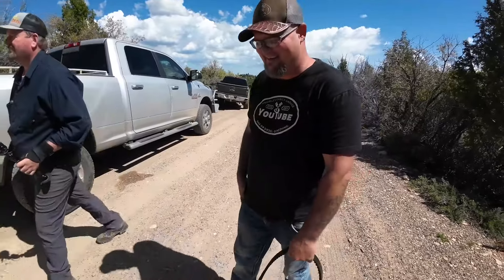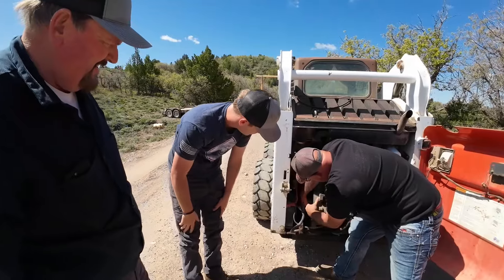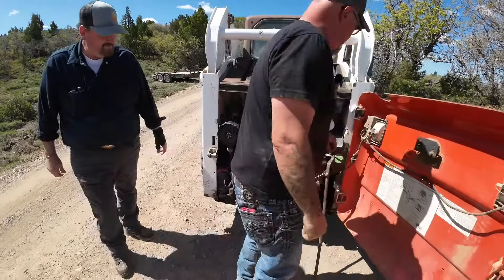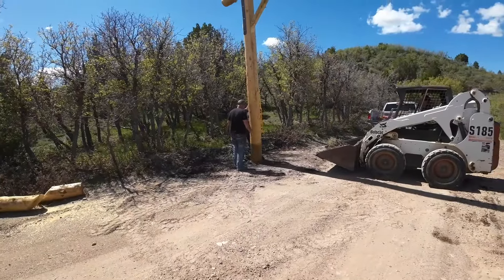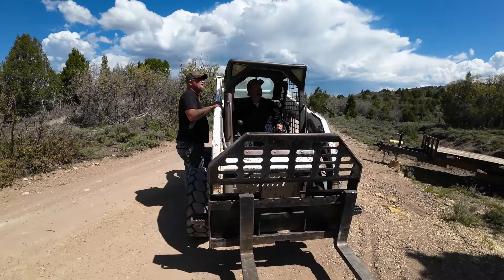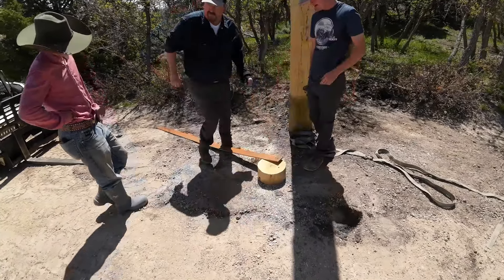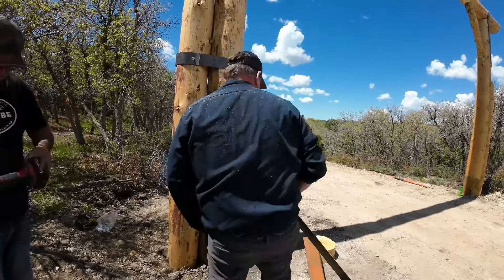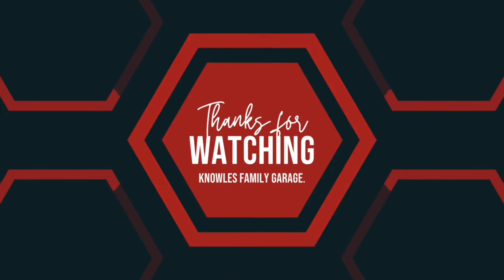Hunter Cox @FabRats came and helped with bobcat repair and archway.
Clayton cox from @SAWDUSTLUGNUTS  called me and Kean @keanknowlesoutdoors4335   to come help him and Hunter Cox @FabRats .We had to get his Bobcat Skidsteer out of the middle of the road where it had broke down. We Replaced the hydraulic pump belt and got it moving again. Kean and i stuck around and helped Hunter and Clayton finish up their arch it took them a few days longer then usual with the breakdowns and it was Saturday so we helped get it done so we could all enjoy what was left of the weekend.

thank you to Kean for being the Camera man and thank you to Clayton and Hunter for the invite down it was a fun trip.